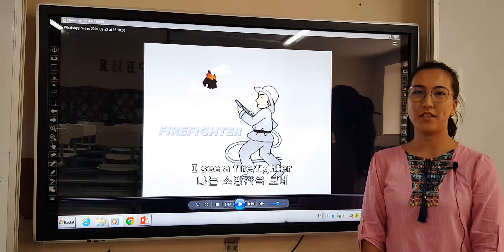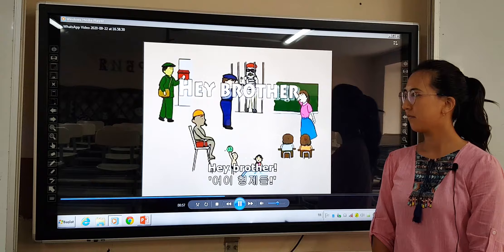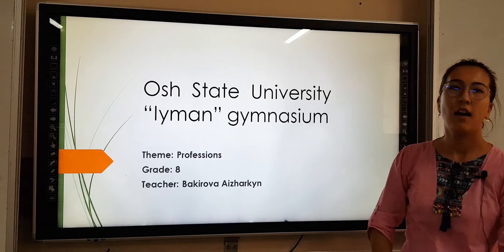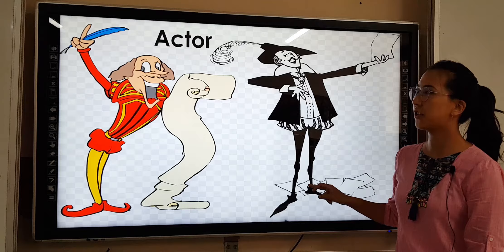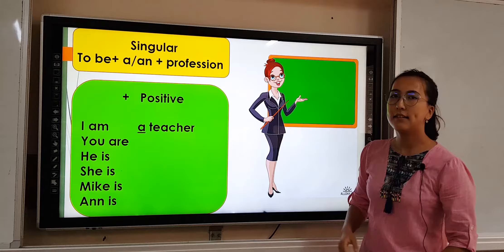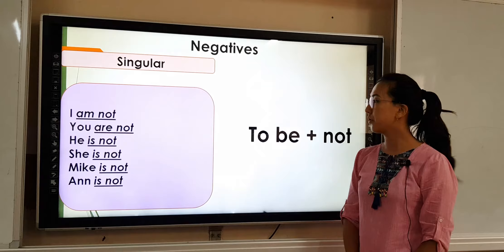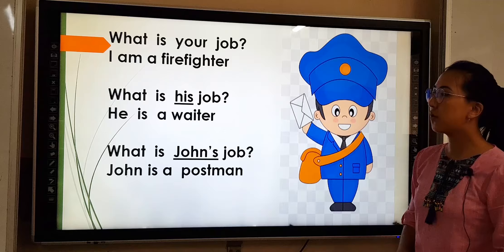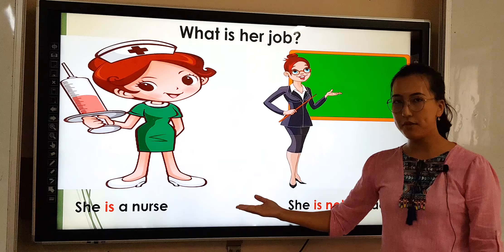PROFESSIONS / BAKIROVA AIZHARKYN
Osh State University. "Iyman" gymnasium.